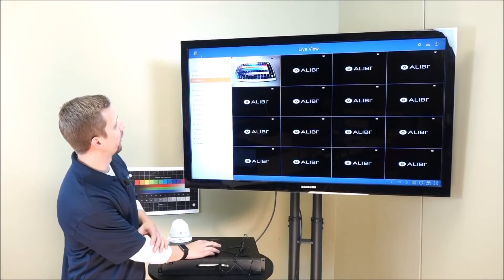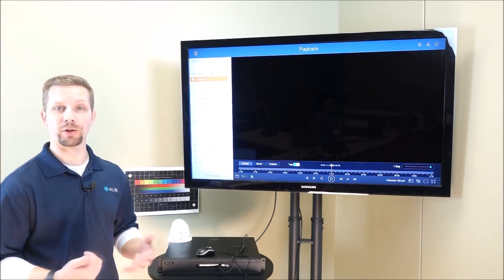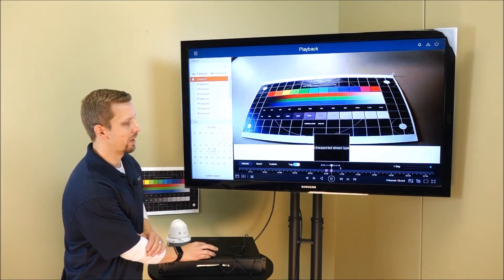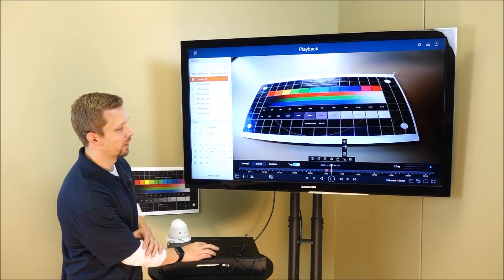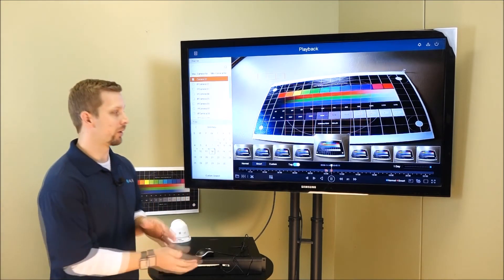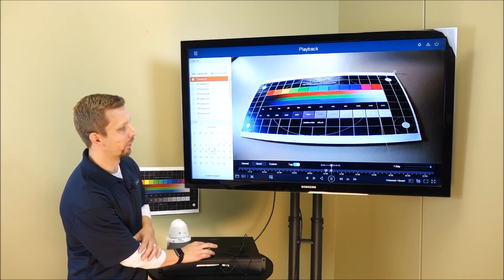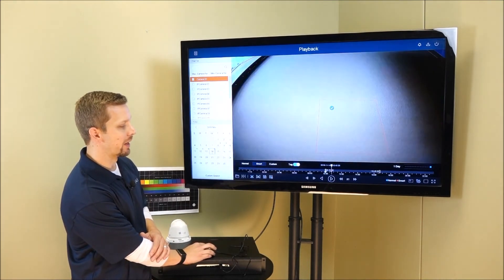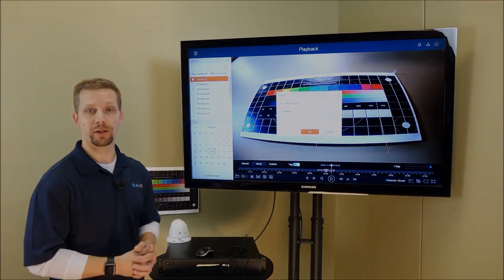Alibi NVR/DVR Playback & Exporting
Basic Playback & Exporting Operations Of The Alibi DVR/NVR